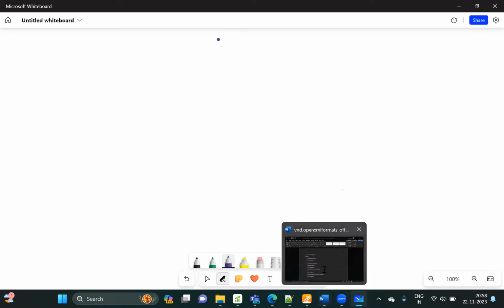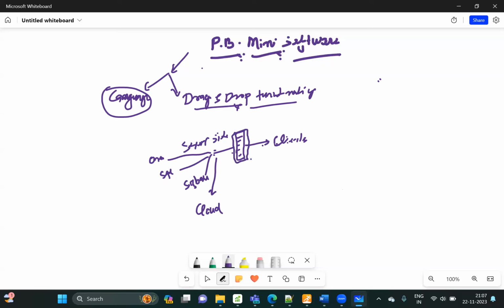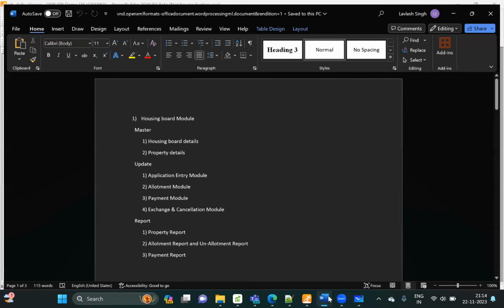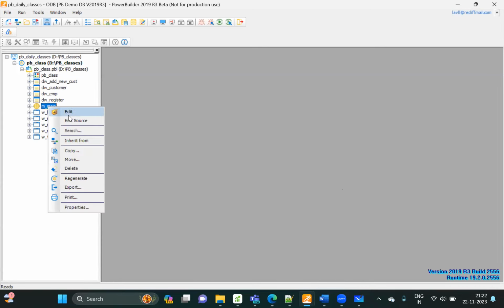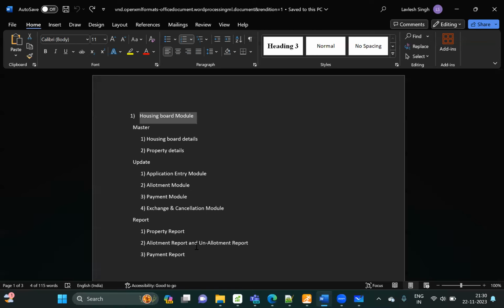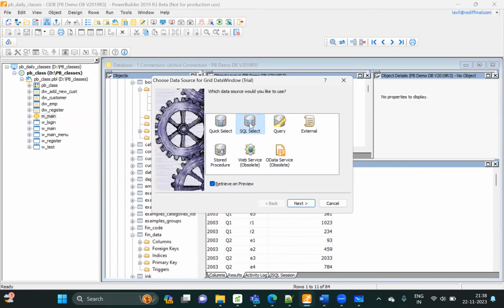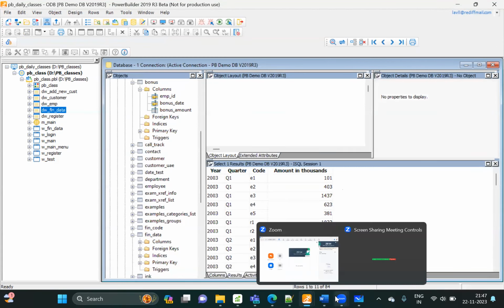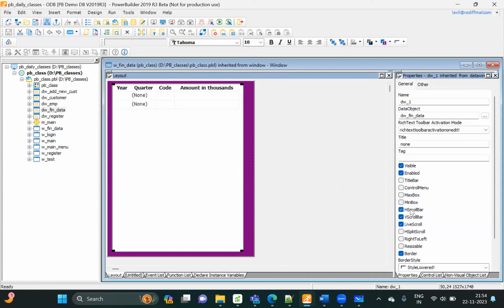Power Builder MINI Project.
Description:
🏠 Dive into the world of innovative housing solutions with our latest YouTube video! In this episode, we're exploring the Housing Board Module developed using PowerBuilder technology. PowerBuilder, a robust development tool, has been leveraged to create a seamless and efficient module for managing housing information.

🔍 Learn about the key features and functionalities of the Housing Board Module, designed to streamline the housing management process. From property listings to resident information, this module offers a comprehensive solution for housing authorities and property managers.

🚀 Join us as we discuss the benefits of using PowerBuilder in this context, including rapid application development and the ability to create powerful, user-friendly interfaces. Whether you're a developer, technology enthusiast, or someone interested in modern housing solutions, this video is packed with insights into the intersection of technology and real estate.

🔧 Additionally, we'll take a closer look at the user interface, database integration, and the overall architecture of the Housing Board Module. Gain a deeper understanding of how PowerBuilder contributes to creating robust, scalable, and user-friendly housing management systems.

🤔 Have questions or want to know more about the intersection of technology and real estate?